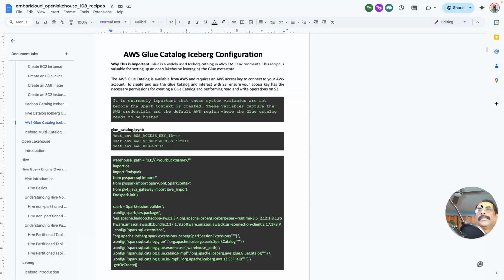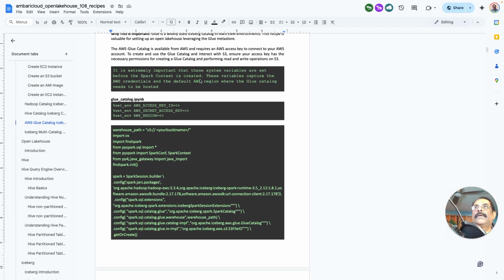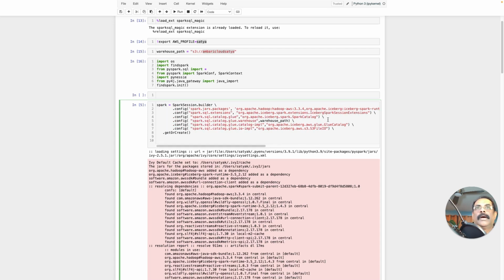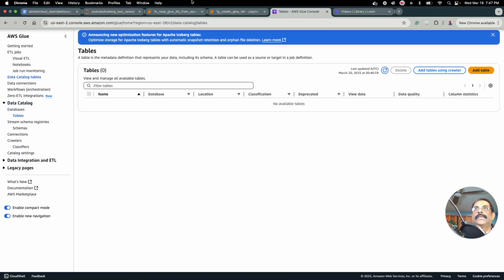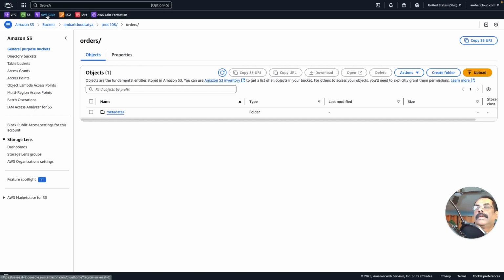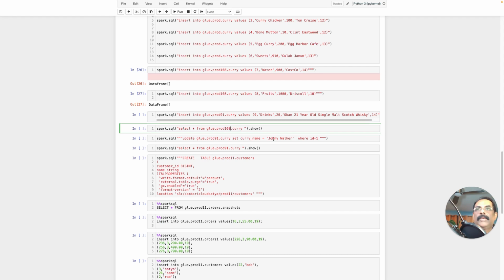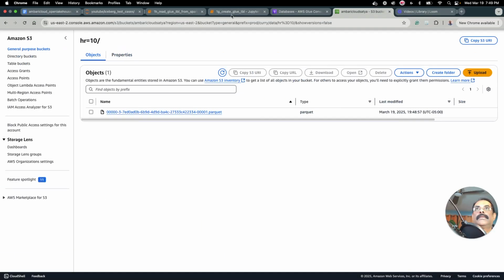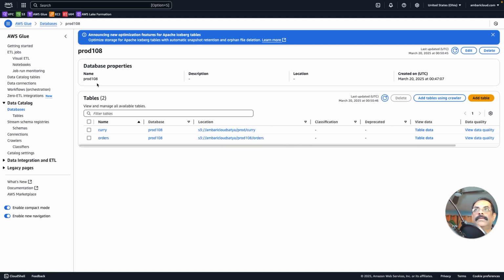6 AWS Glue Catalog Setup for Iceberg Tables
How to configure Spark session to AWS Glue